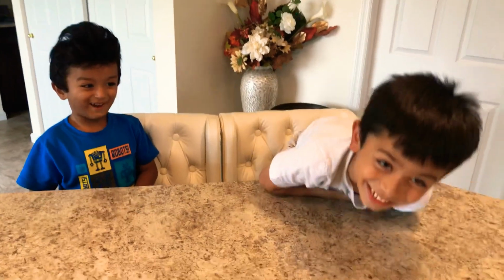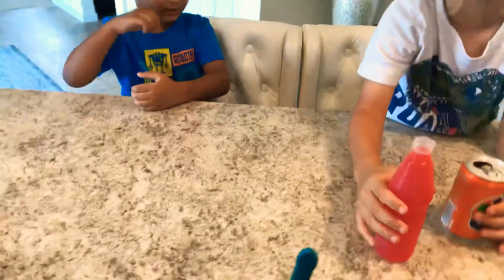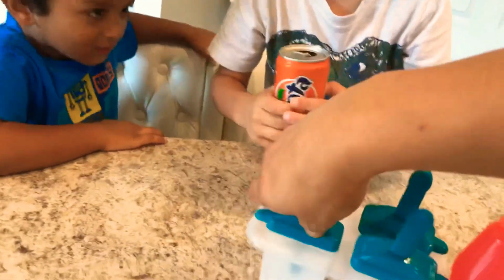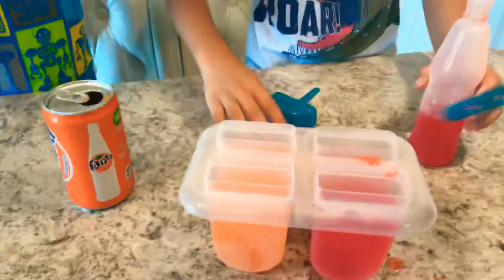Making yummy popsicle by Aryan&bro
Very easy way to make ur kids happy with their favorite flavor and enjoy 👌🏻